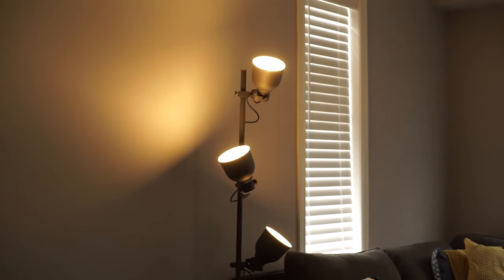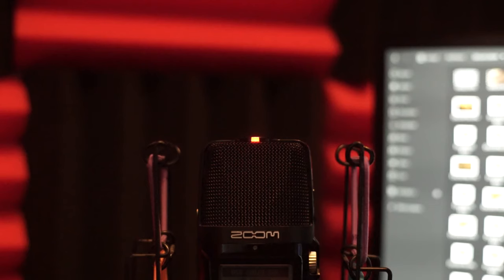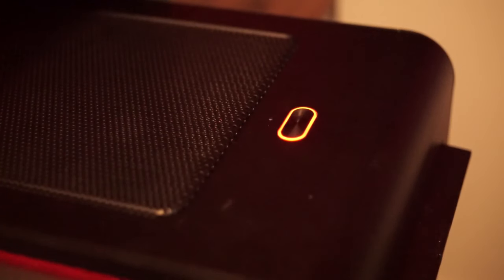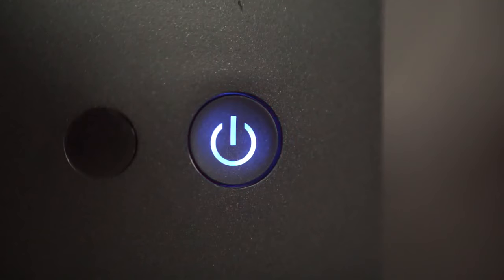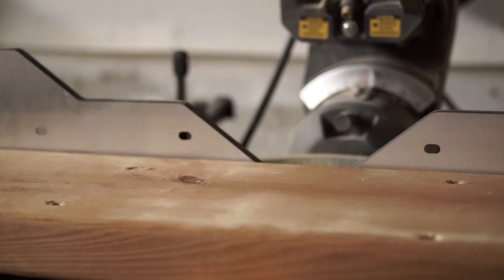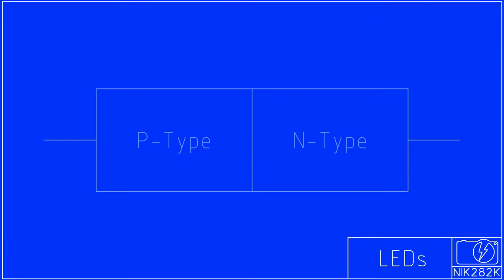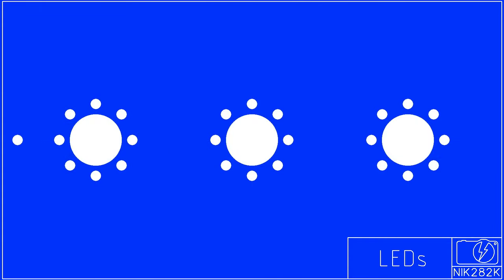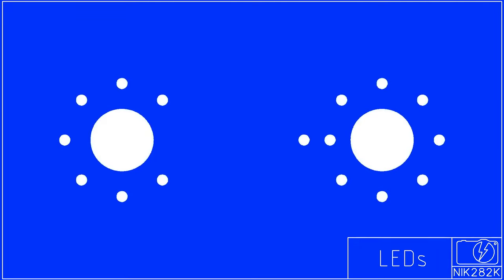How LEDs Work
A quick look at how LEDs work and a home made Silicon Carbide LED.